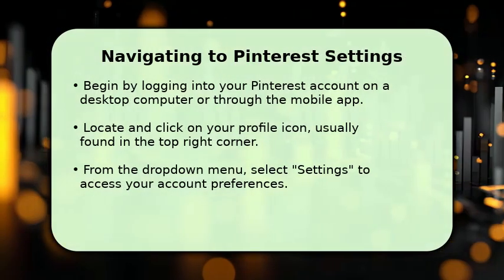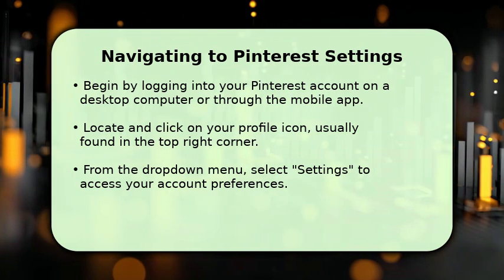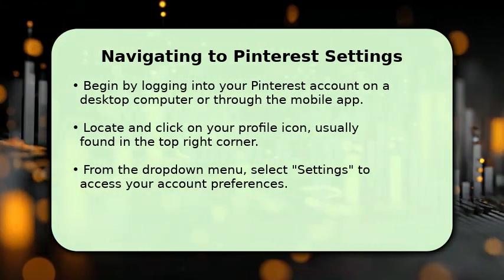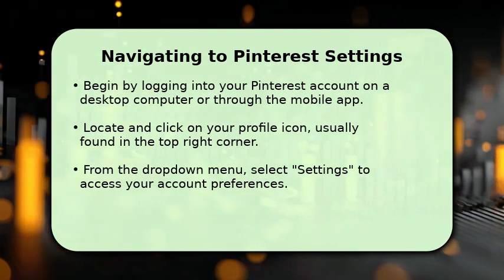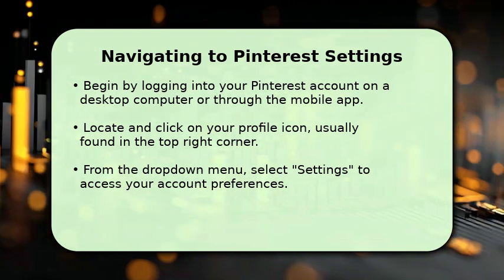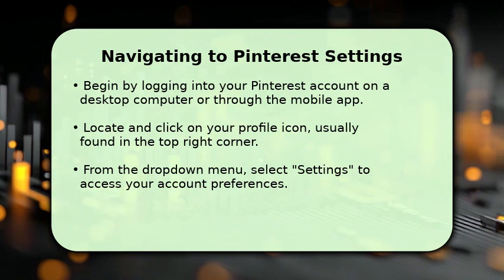How to Connect PayPal to Pinterest (Updated 2025)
▸ :^) Learn how to seamlessly connect your PayPal account to Pinterest with this comprehensive step-by-step guide. Whether you're setting up a Pinterest business account, looking to enable selling, or just want to streamline your payment options, this tutorial will walk you through the entire process. Discover how to link PayPal to your Pinterest profile, manage your payment settings, and ensure your Pinterest shop is ready for transactions. By following these instructions, you'll gain the knowledge to efficiently integrate PayPal, making it easier to sell products and services on the platform. Get ready to optimize your Pinterest presence for e-commerce!

Relevant Search Terms: how to link paypal to pinterest, connect paypal to pinterest, pinterest paypal setup, add paypal to pinterest business, paypal for pinterest selling, pinterest payment methods, selling on pinterest, pinterest shop setup, enable paypal on pinterest